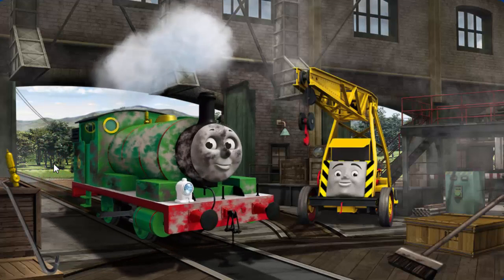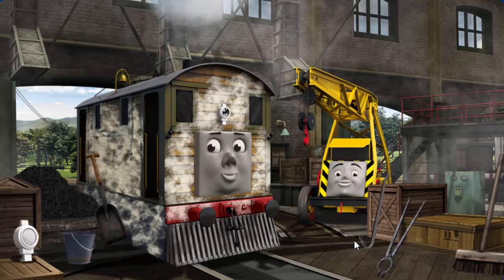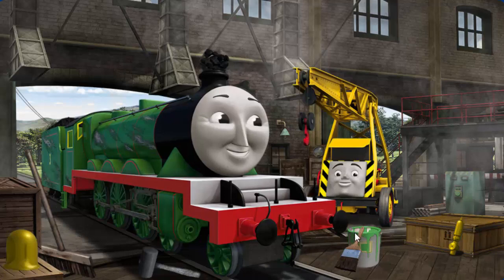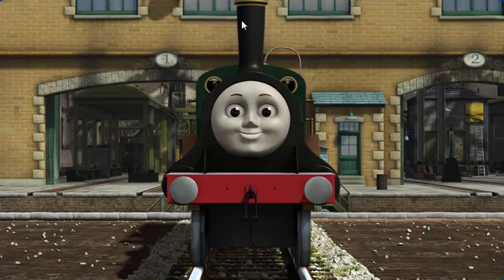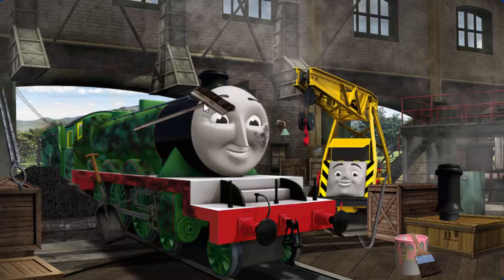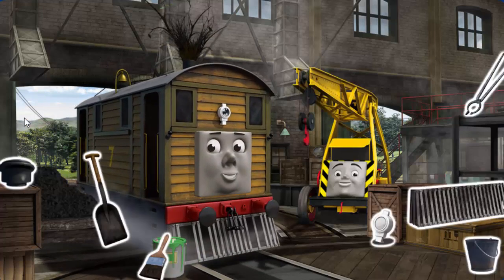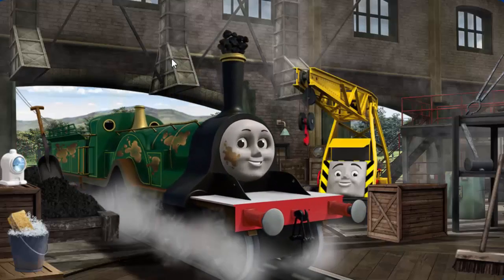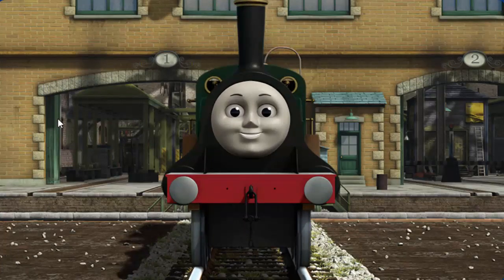Best Kids Game Thomas the Train English Engine Repair - Game for Kids #2